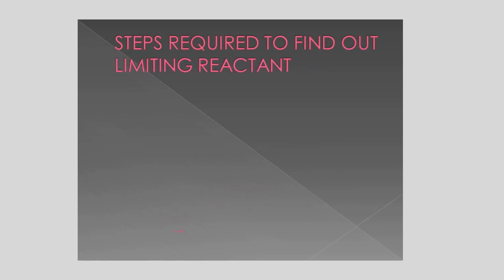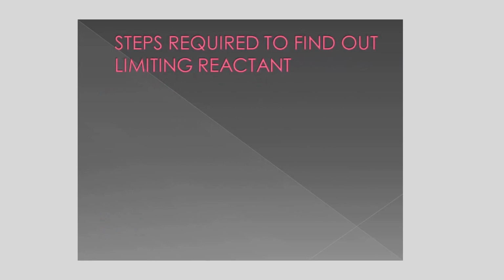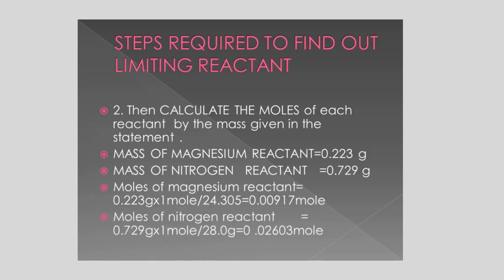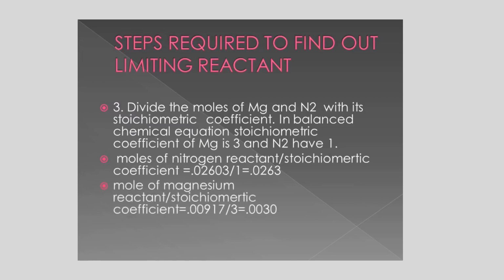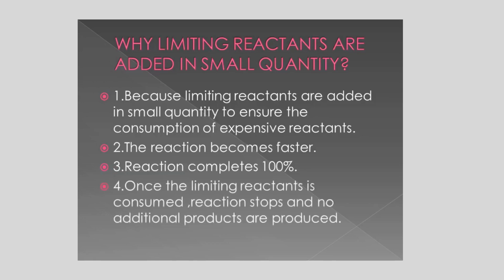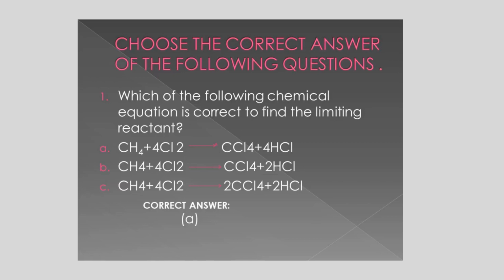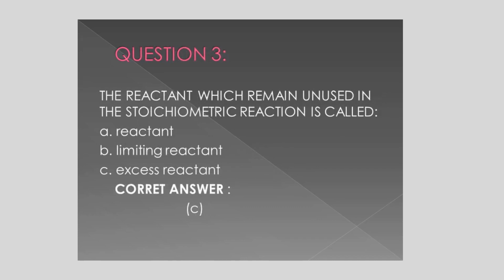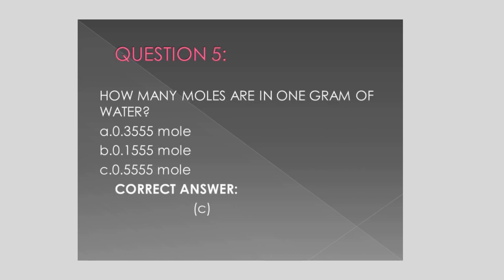limiting reactions chemistry/ reaction|Excess reactants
sashaannachemistryconcepts limitingreactantspracticeproblems limiting reactant & excess reactants concept is made easy to understand. This concept is also helpful in chemical reactions and stoichiometry.